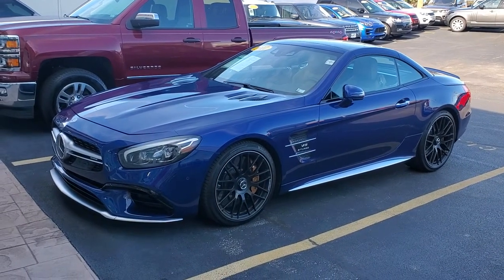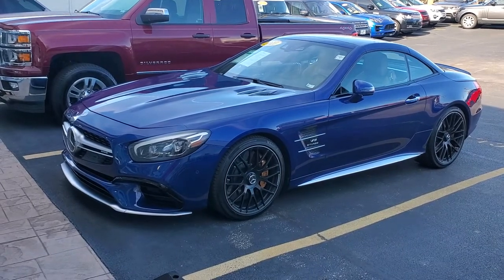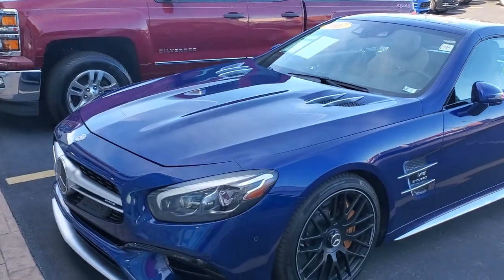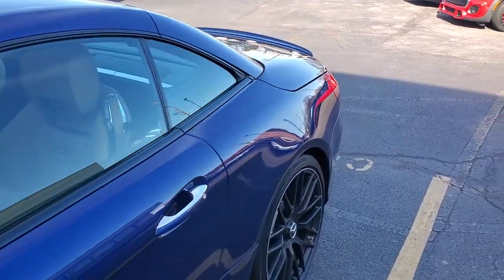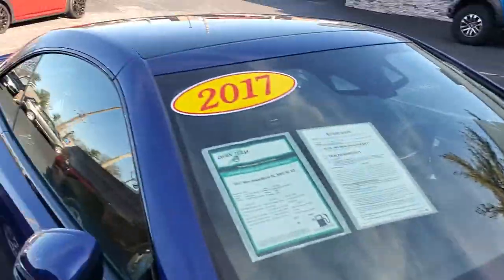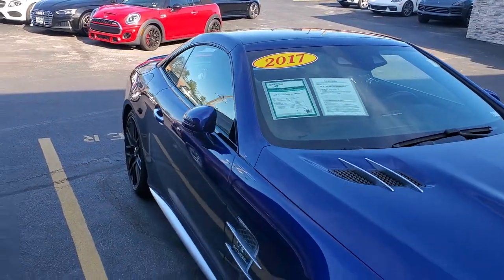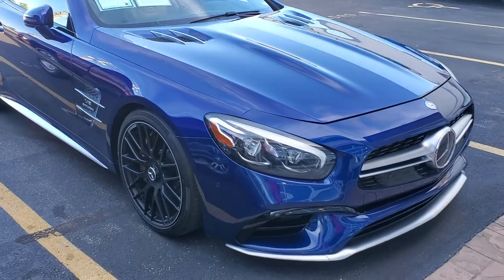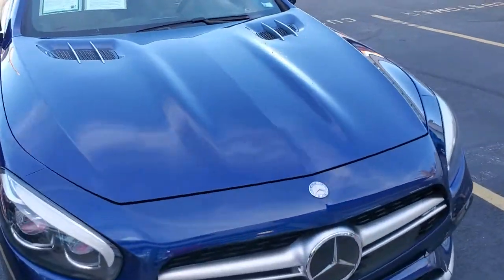5065 2017 MERCEDES-BENZ SL63 AMG VIN: WDDJK7EA7HF044312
2017 MERCEDES-BENZ SL63 AMG
VIN: WDDJK7EA7HF044312
CONVERTIBLE
5.5L V8 F DOHC 32V
GASOLINE